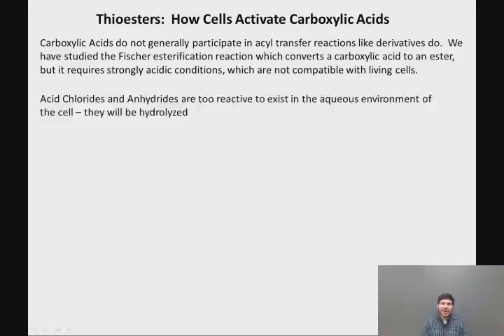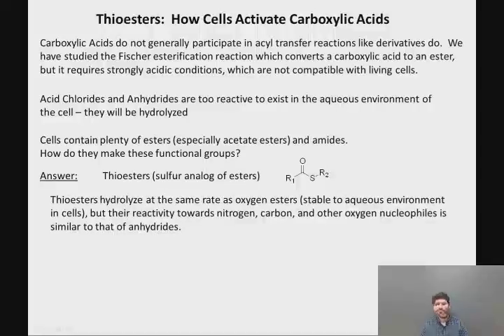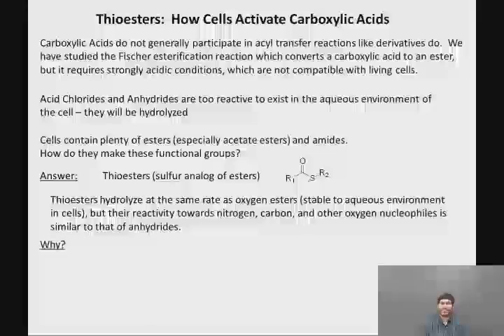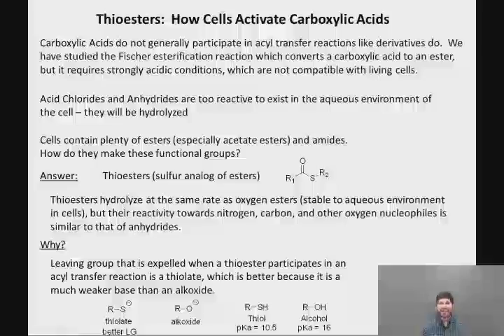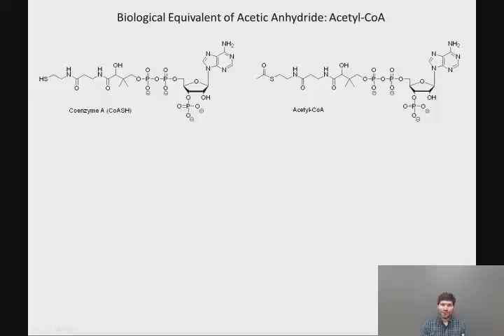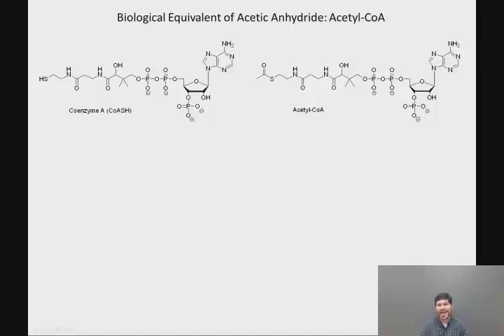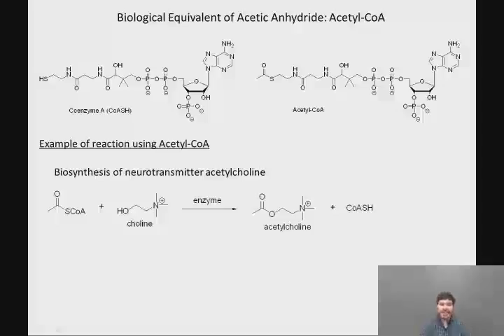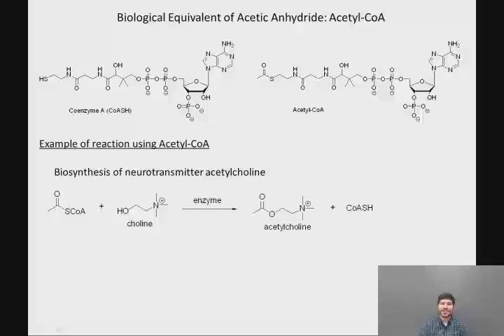07 15 Thioesters